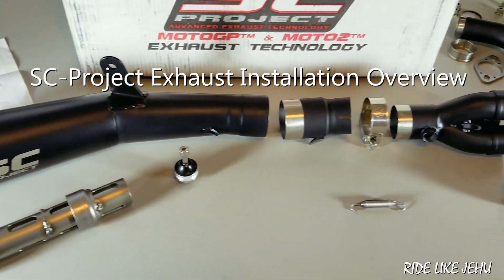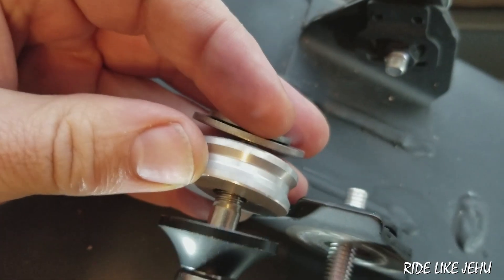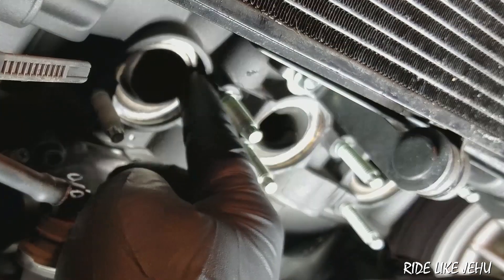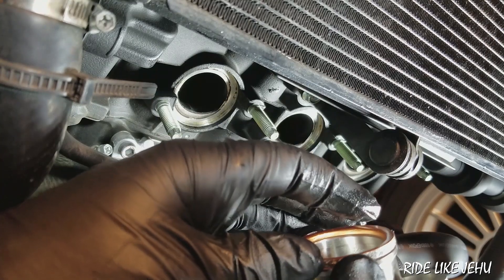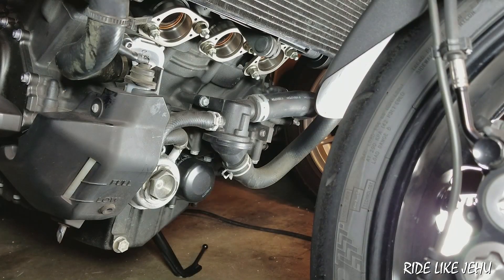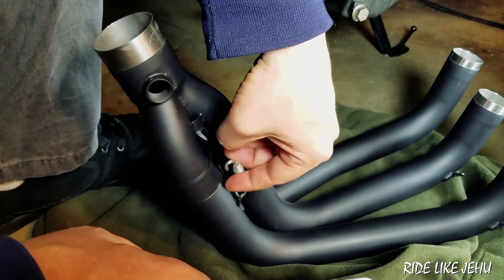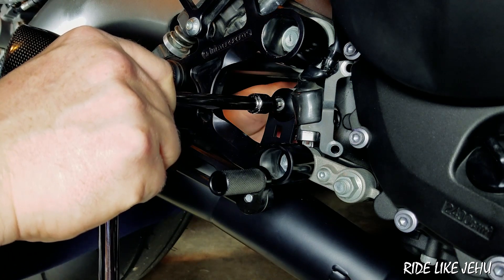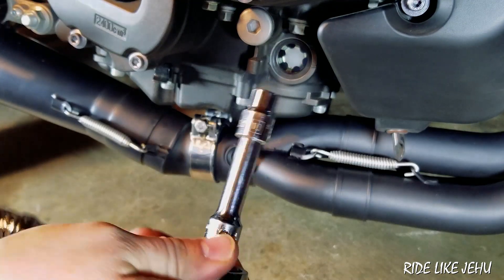Yamaha XSR900 SC Project Exhaust Upgrade Part 2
Part 2 in a 4 part series detailing my Yamaha XSR900 exhaust upgrade project - this part covers installation of the SC Project 3-1 Conic full exhaust system and a quick sound demonstration.

A more detailed sound comparison of the OEM system, SC Project system with dB-killer baffle and without dB-killer baffle operating under a few different conditions will be presented in Part 3.

ECU flash and dyno tuning will be presented in Part 4. If you haven't already, check out Part 1 to see the OEM exhaust system removal, presentation of the exhaust system details and comparison of weight measurements.